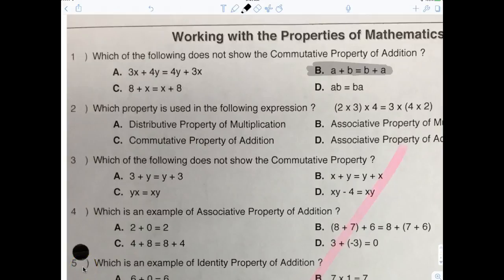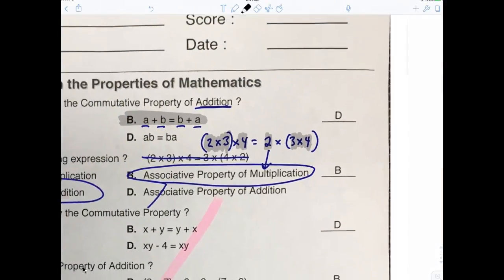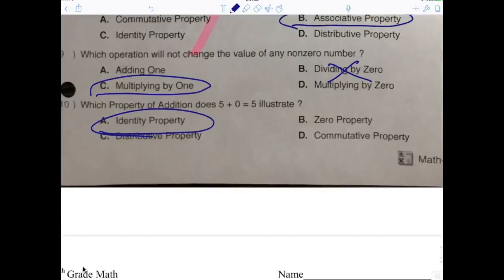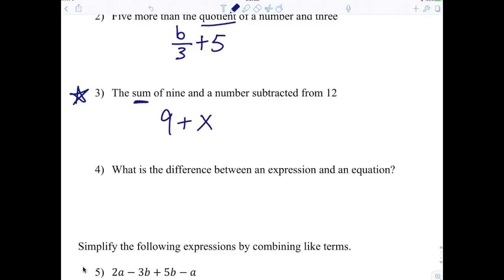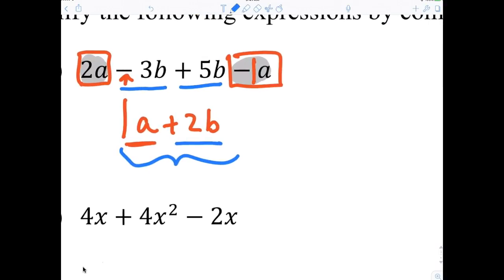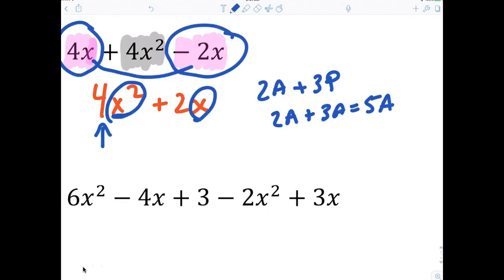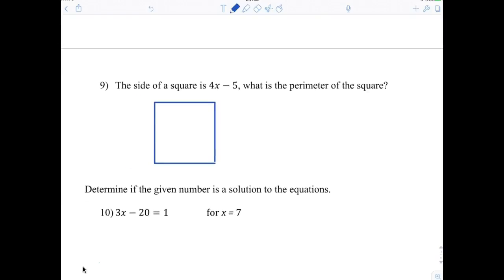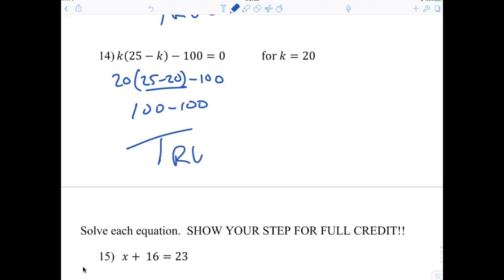Review for 1:8-12